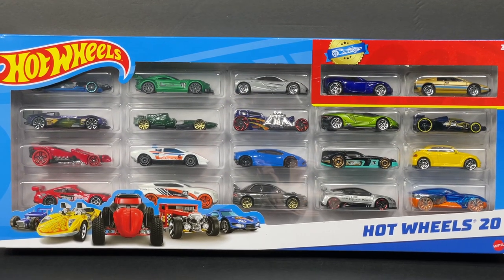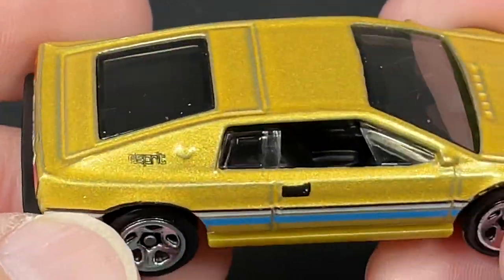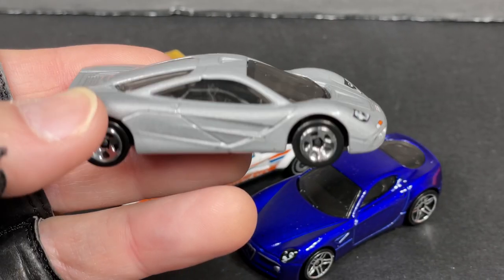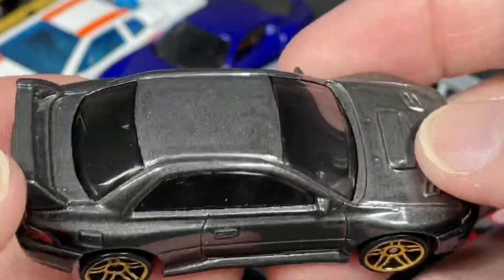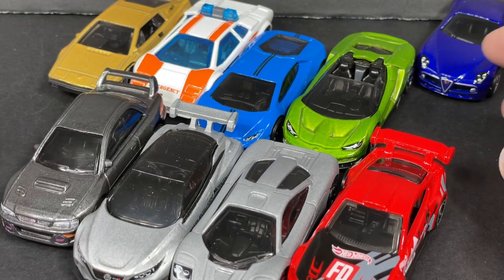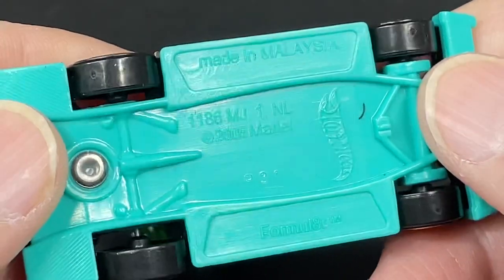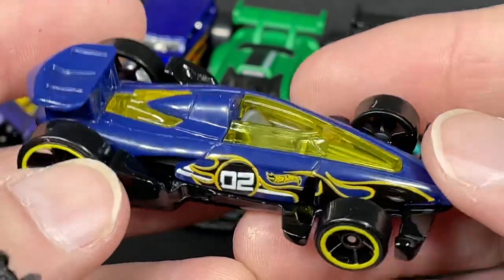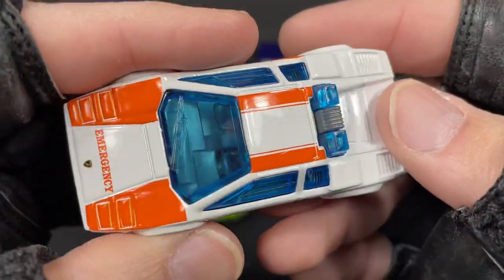Hot Wheels Treasure Hunt 20 Pack Unboxing